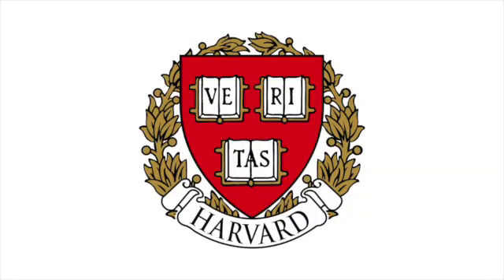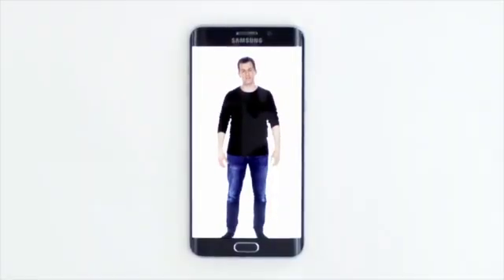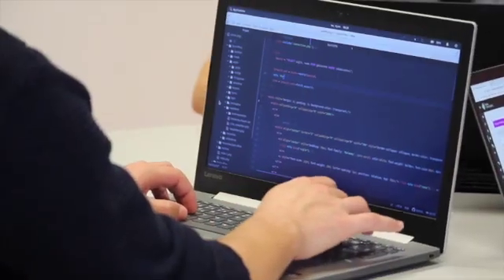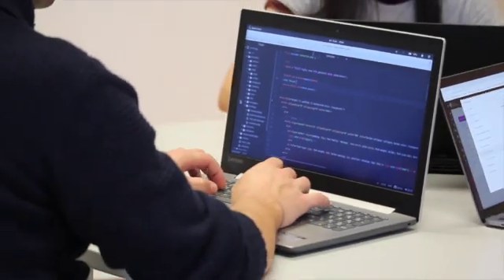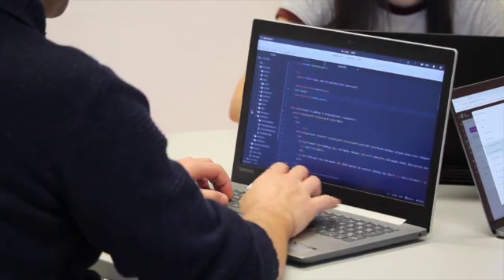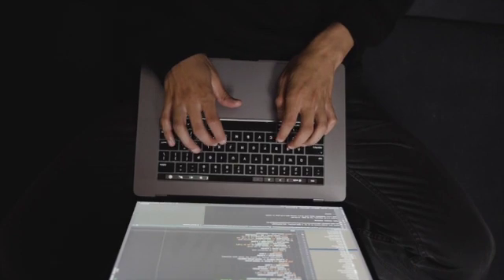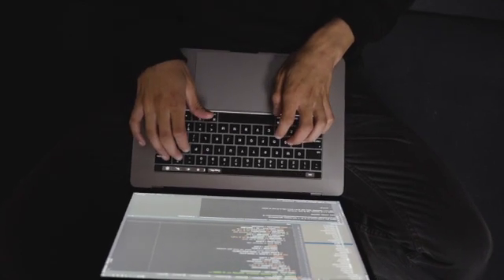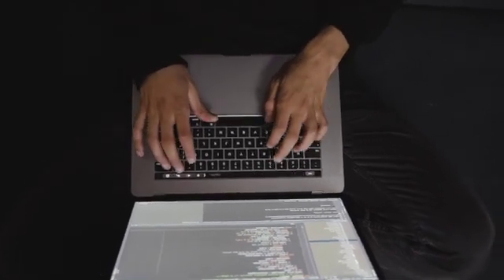Why You SHOULD NOT Take Harvard CS50!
Lots of people suggest taking Harvard's CS50 course if you're learning how to code. Though it's good, I don't think it's necessary for everyone.

Here are links to some of the tech and products I use. If you click on one of these links and buy something, I get a small kick back which goes to keeping this channel going so I appreciate it!

💻 MY CURRENT LAPTOP
⌨️ BEST KEYBOARD
🖱️ BEST MOUSE